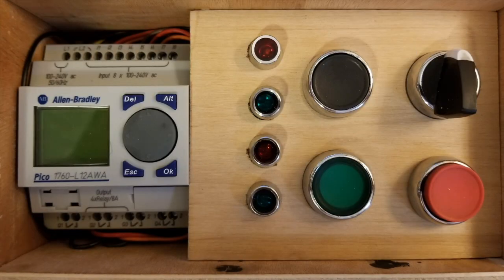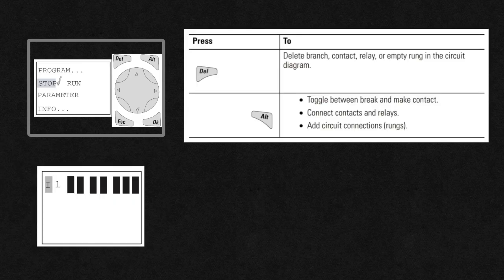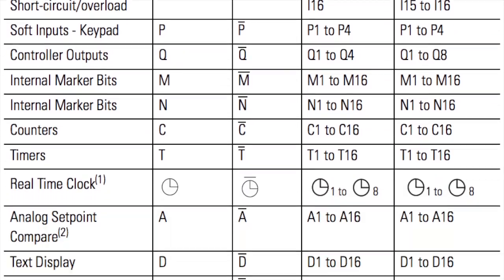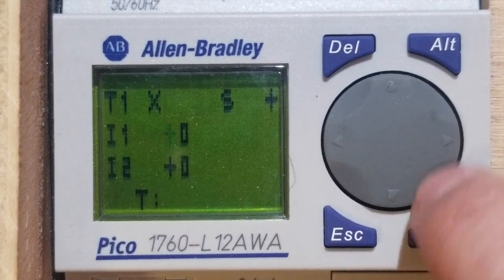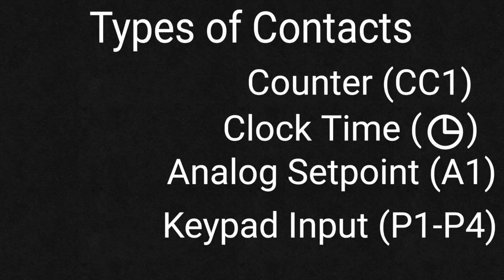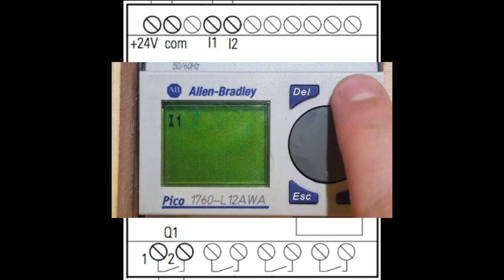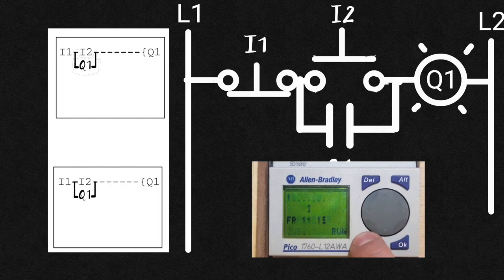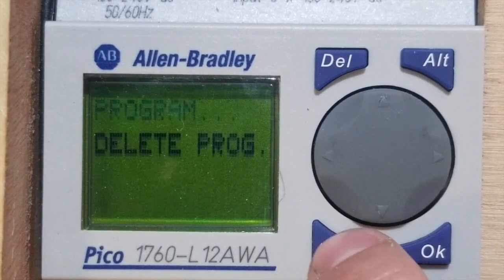EART Pico PLR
This is A lot of Information about the Pico PLR